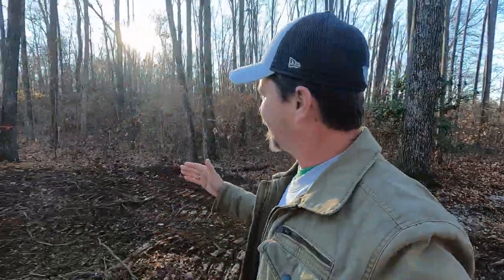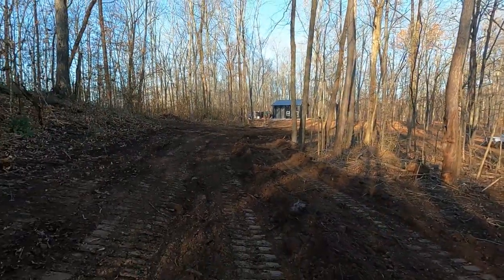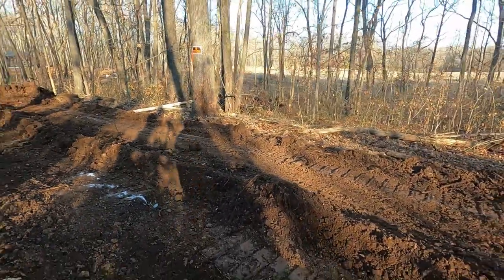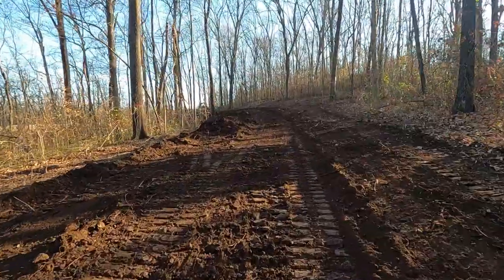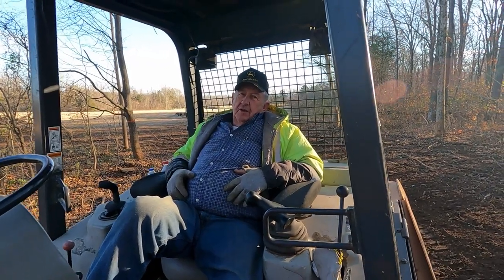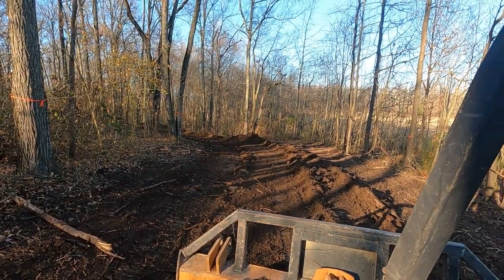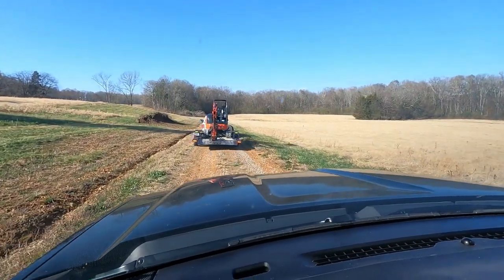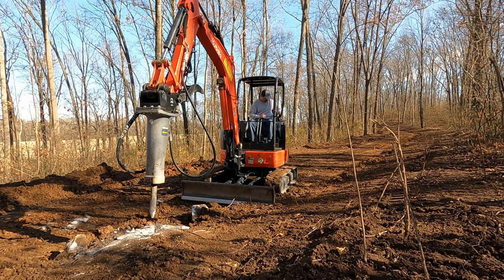Long Driveway Build, PART 3. Using Mini Excavator With Hydraulic Hammer on BIG ROCK!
Watch a Bull Dozer Pro as he is grading the dirt for the driveway and check out the footage from the dozer's POV. Then watch me, a 1st Time novice run this Kubota mini excavator with the hydraulic hammer. I am beating and breaking apart huge boulders! Some of the most fun I have had yet! I have a lot to learn but I want one of my own!